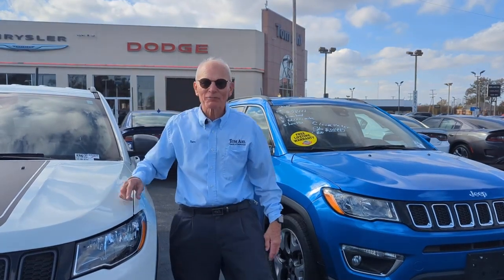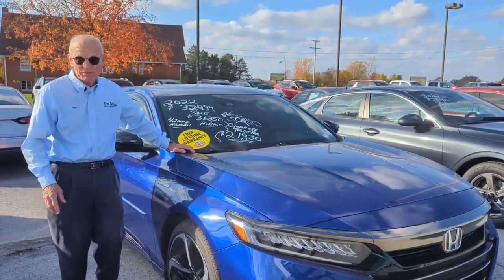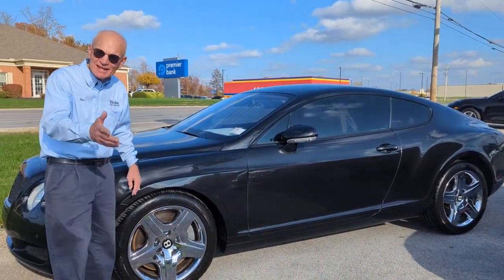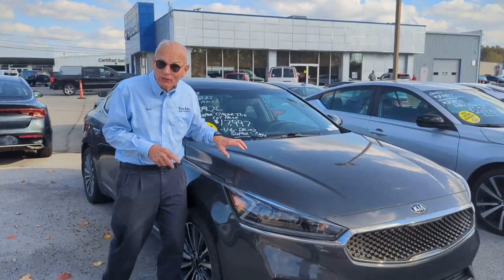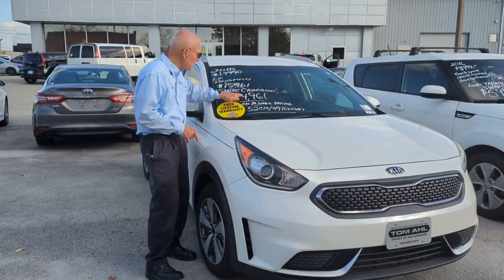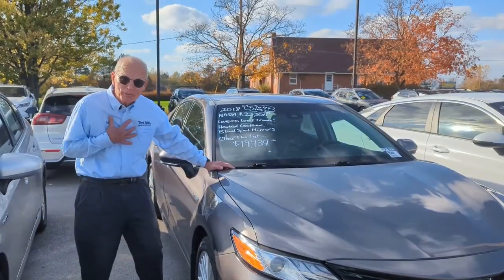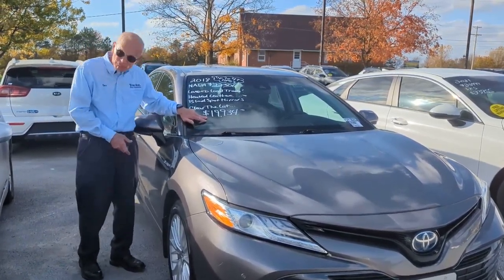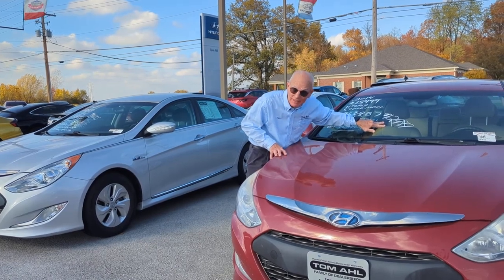Price Cuts on Great Cars at Tom Ahl Hyundai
Tom Ahl has made price cuts on most of our vehicles. Now's the time to get an amazing vehicle at a big discounted price!

Bentley, Mercedes, Hyundai's, Hondas, Toyotas, Kia's & more!!